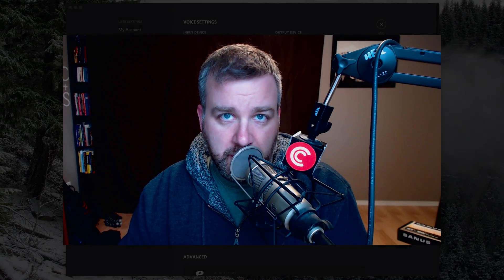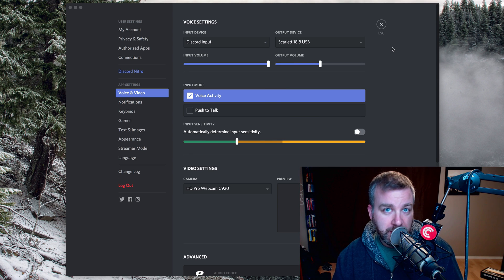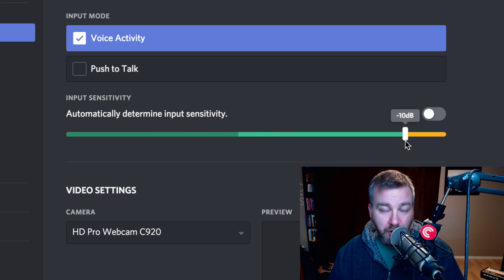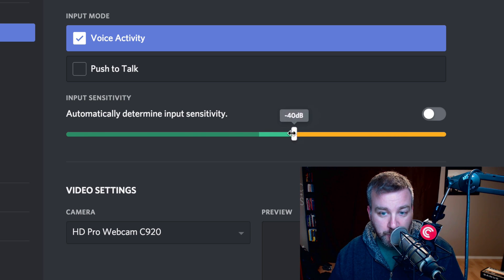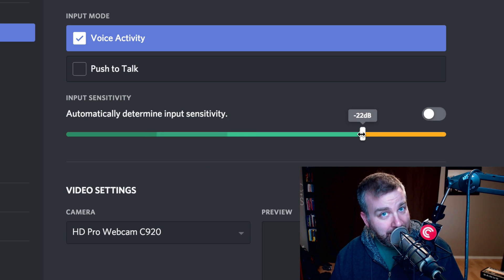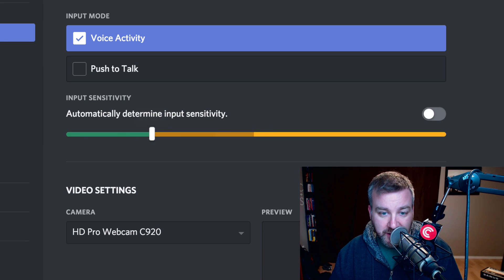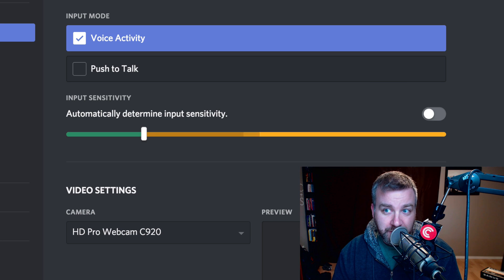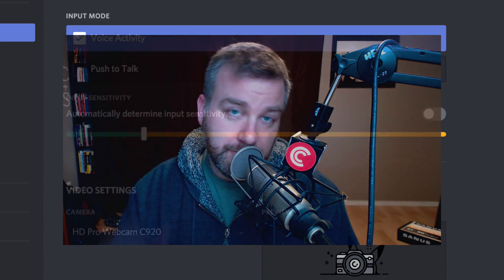Fix Discord for Mac Audio Issue Mic Not Being Picked Up by Discord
If Discord for Mac isn't picking up your mic even though it seems to be working in other apps, check this simple setting to make sure you didn't make the same mistake I did. D'oh!